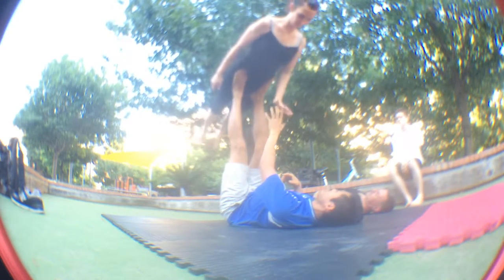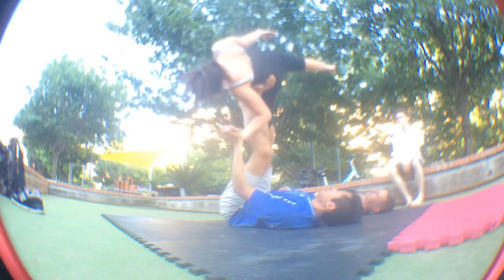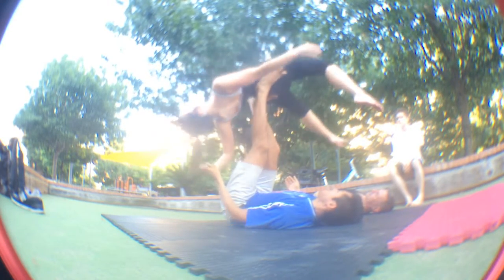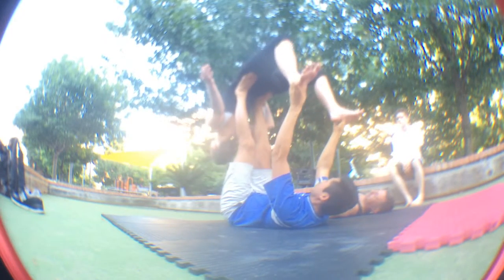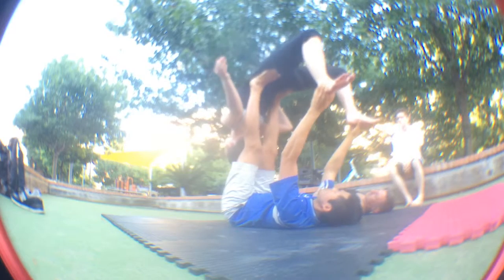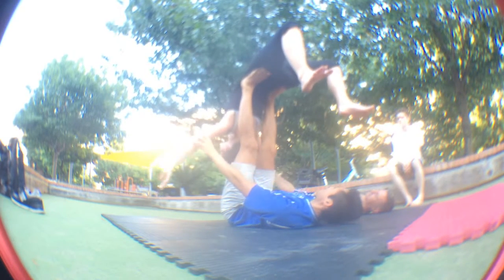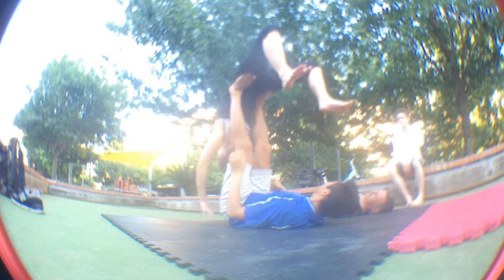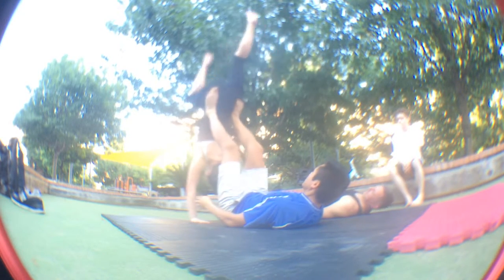Crochet Hook AcroYoga Washing Machine Tutorial (add)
This video demonstrates some helpful tips for Crochet Hook